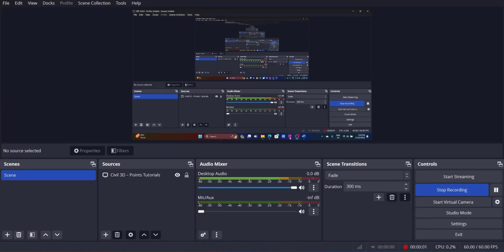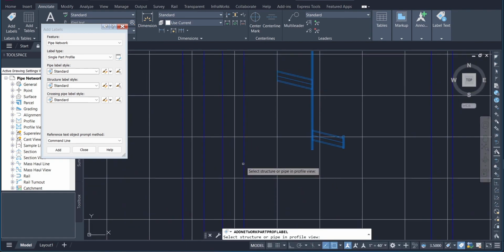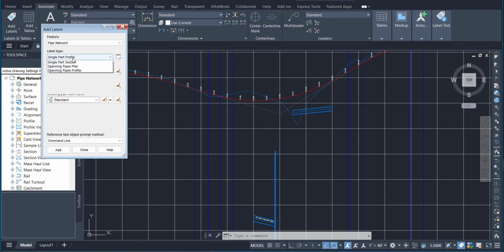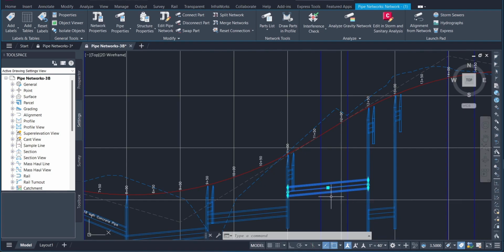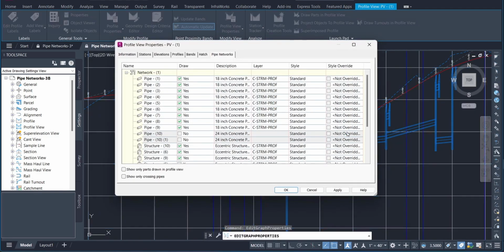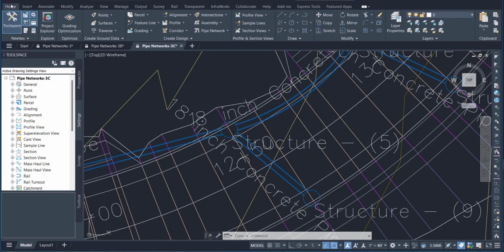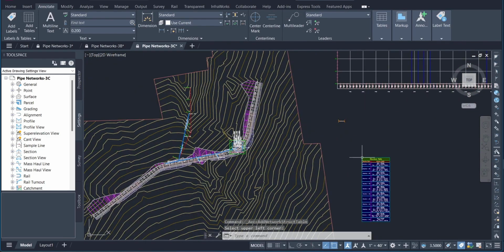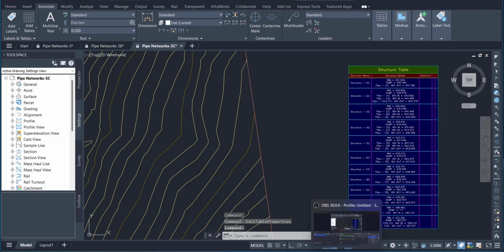30 - Vitor Domingues MEM30031 –Tutorial Viewing and Editing Pipe Networks